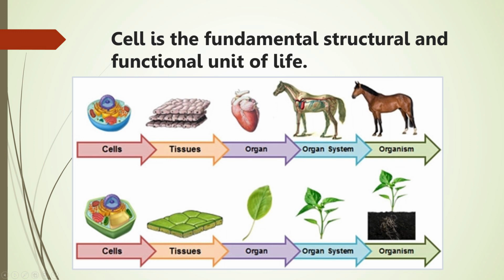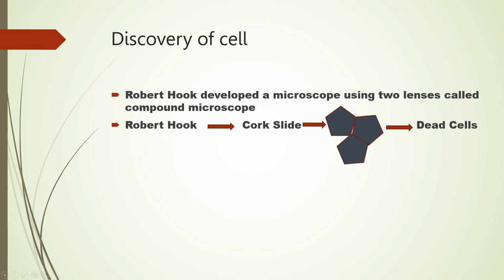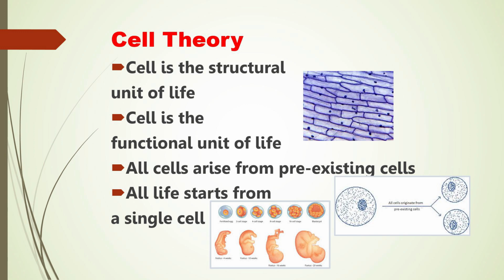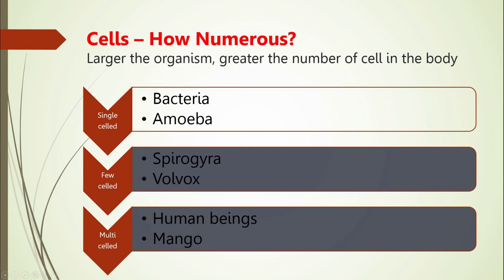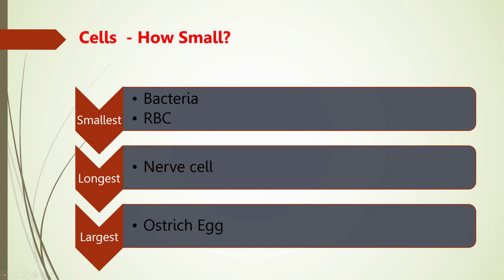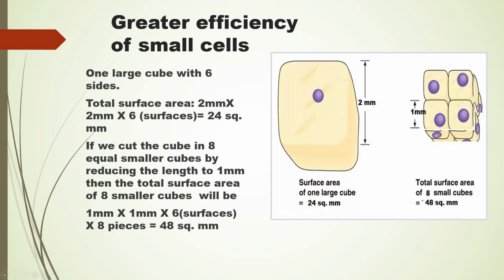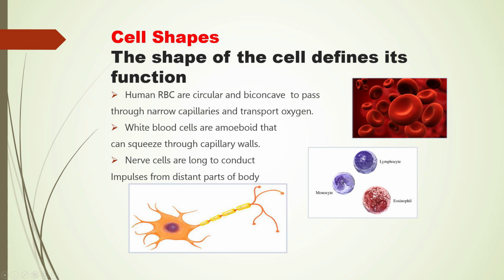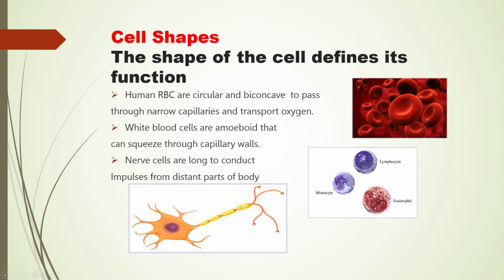The Cell video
The Cell video by S.D.